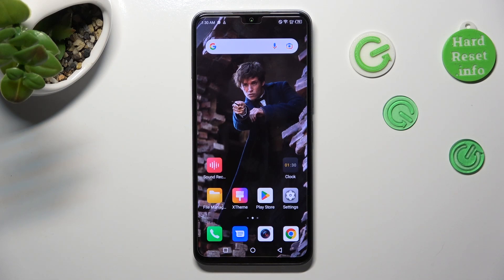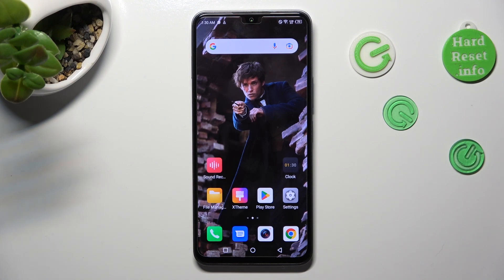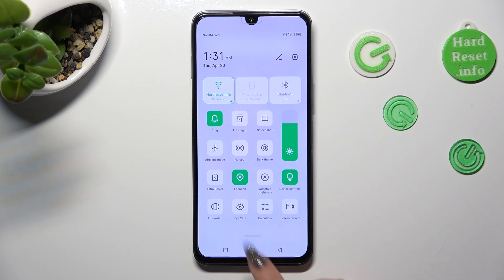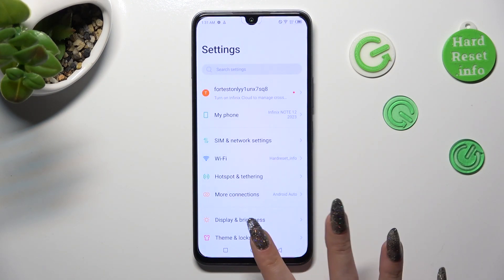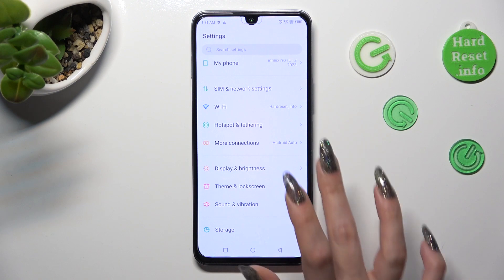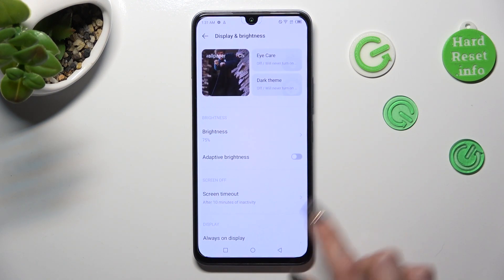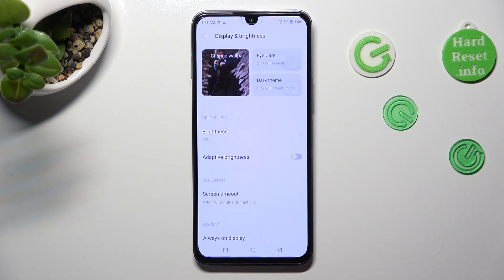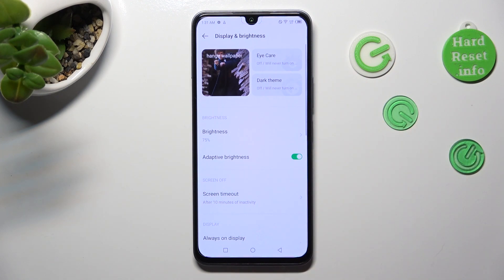How to Manage Auto Brightness on the Infinix Note 12 2023? Disable / Enable Auto Display Brightness!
Good morning. Discover how to enable or disable auto brightness on your Infinix Note 12 2023 effortlessly. With auto brightness, your device adjusts its display brightness based on ambient lighting conditions, providing optimal visibility and conserving battery life. Take control of your screen brightness and enhance your viewing experience with these easy steps for the Infinix Note 12 2023.

How to enable or disable auto brightness in the Infinix Note 12 2023?
How to adjust auto brightness settings in the Infinix Note 12 2023 smartphone?
How to manage screen brightness in the Infinix Note 12 2023 phone?